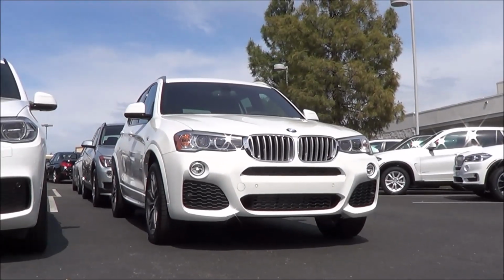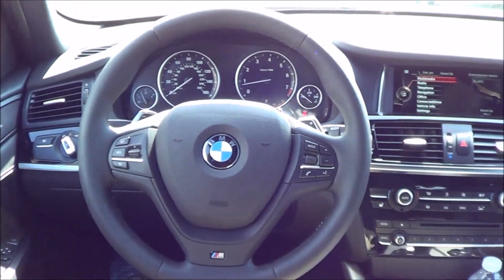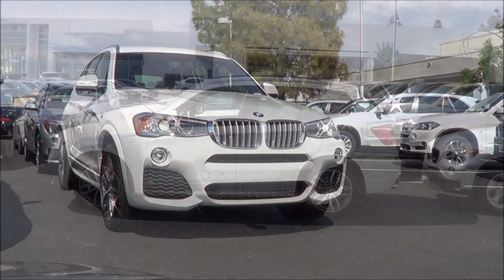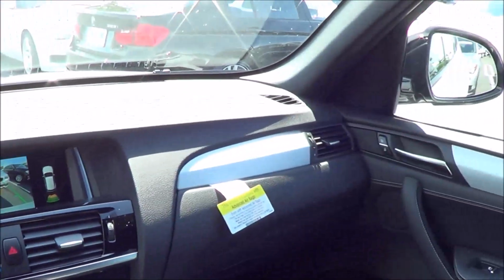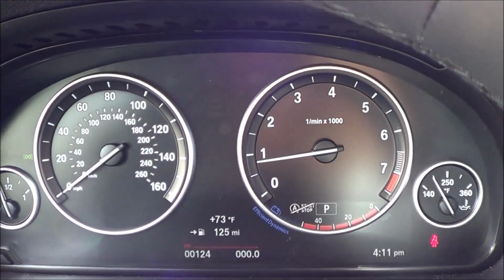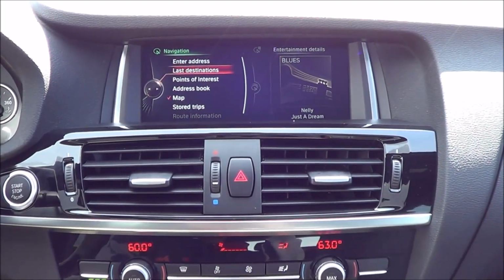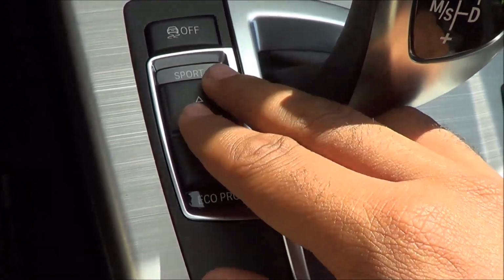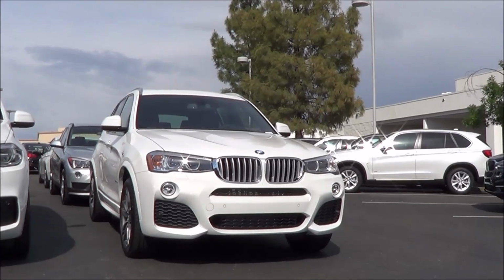2016 BMW X3 Start Up and Review 2.0 L Turbo 4-Cylinder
Camerons Car Reviews Score: 5/5